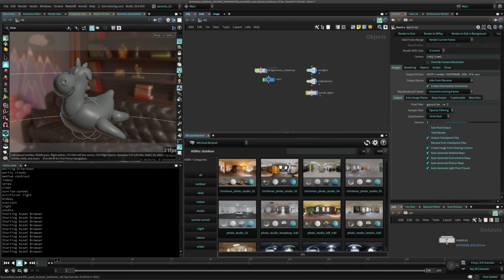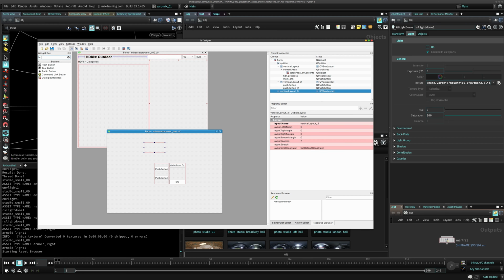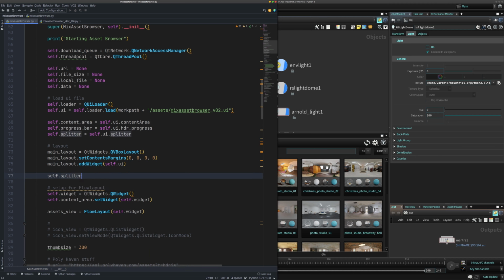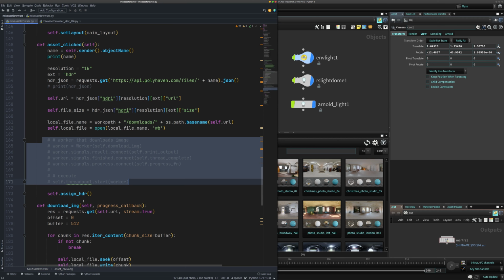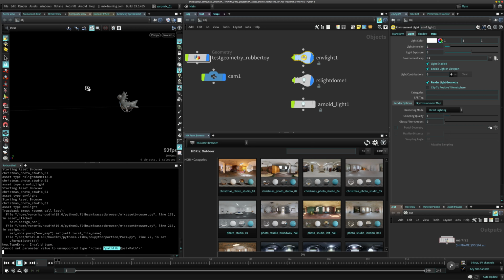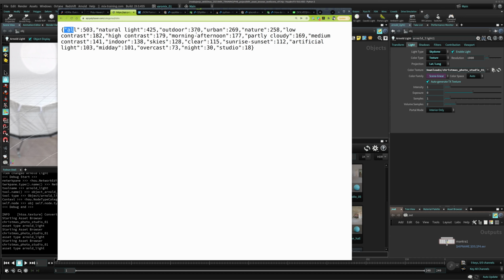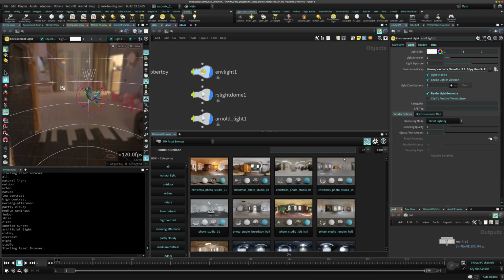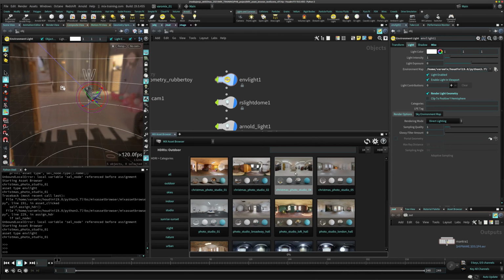VMT 068 Coding an Asset Browser - Part 05